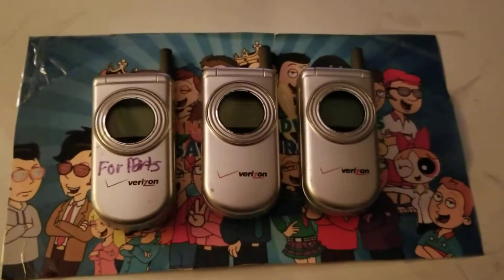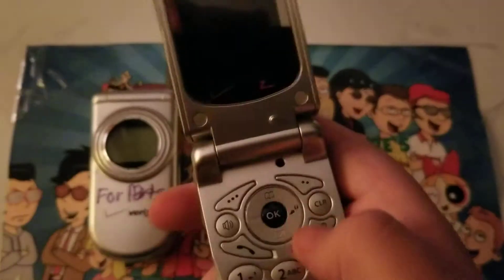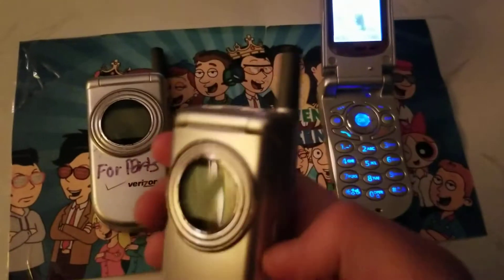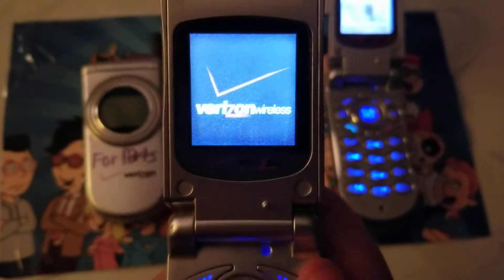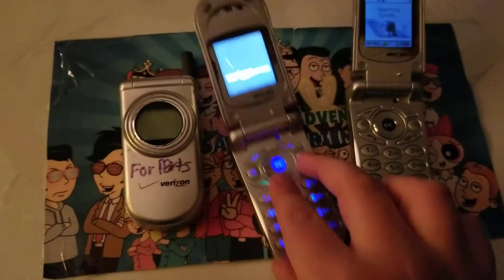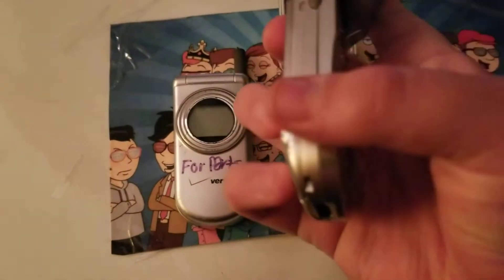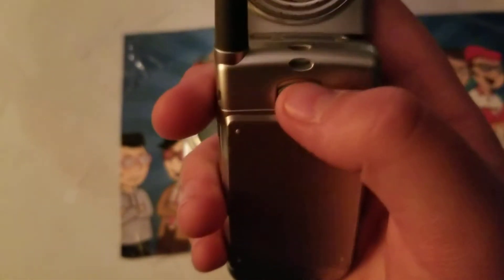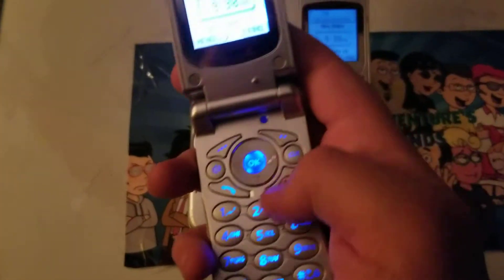Verizon Wireless Audiovox CDM-8600